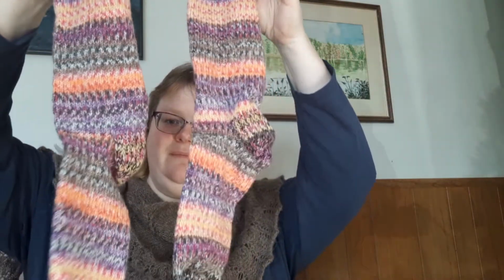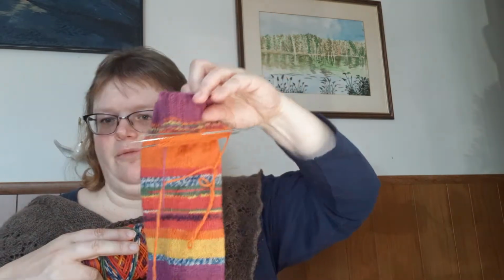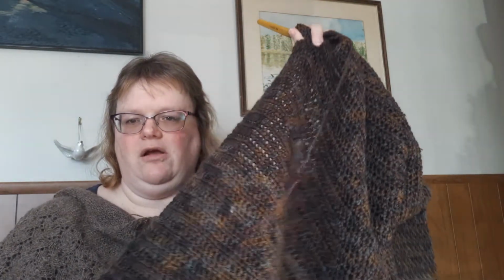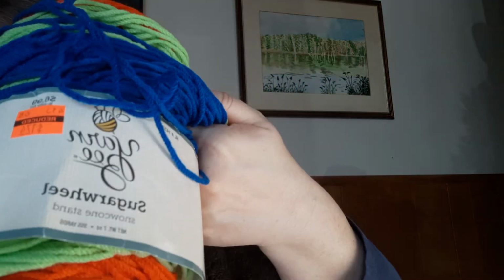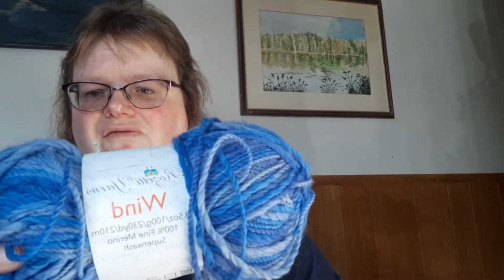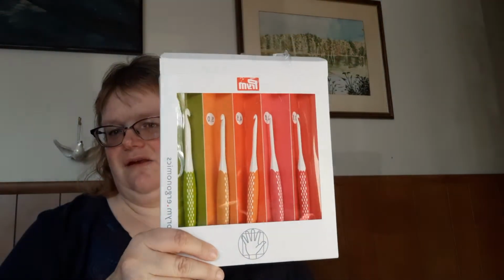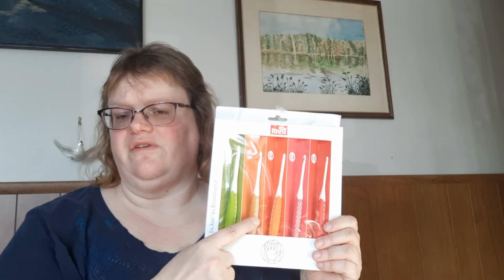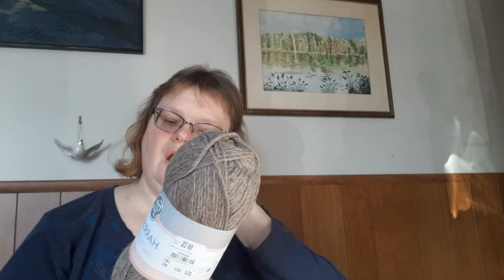Episode 123 - Knitting and Crochet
Knitting socks crocheting cardigan and blankets. Yarn